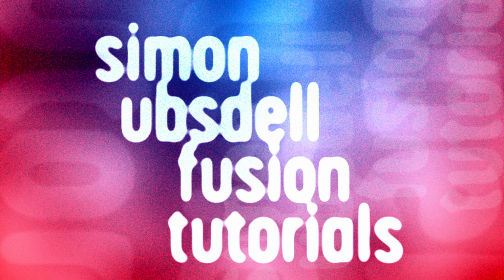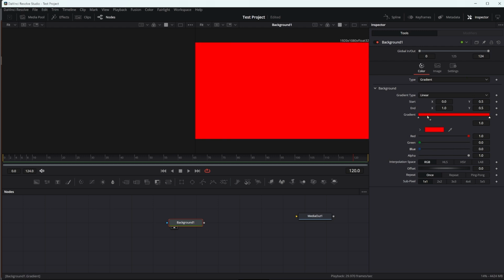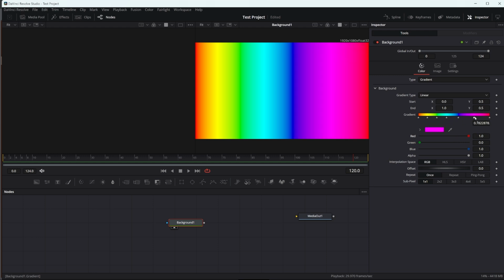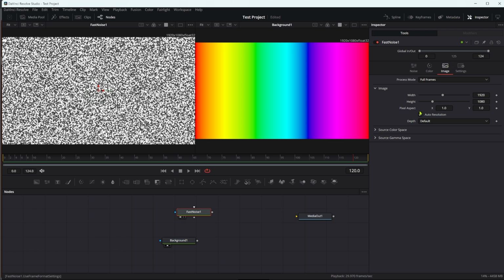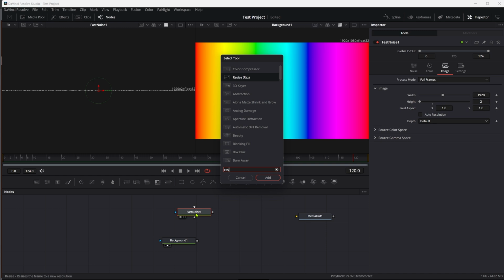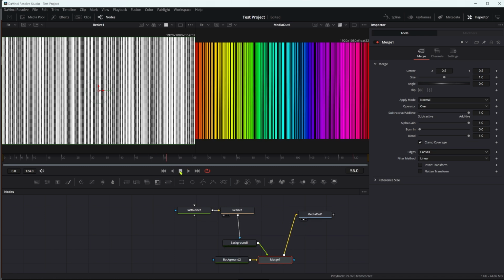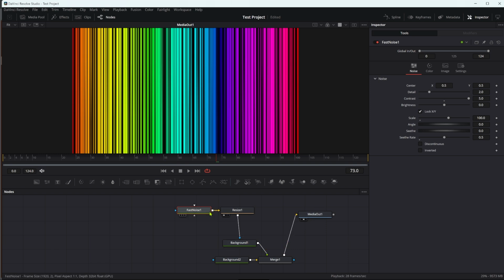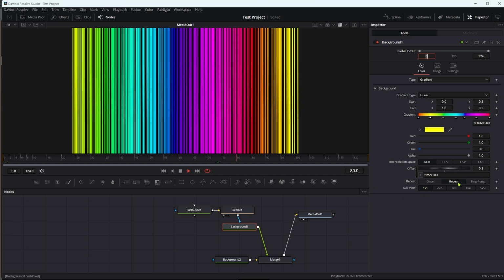Resolve Fusion Quicktip: Netflix Lines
I did this in Apple Motion recently and someone asked if I could make it in Fusion as well, so here you go.

Super simple. Nothing to it.